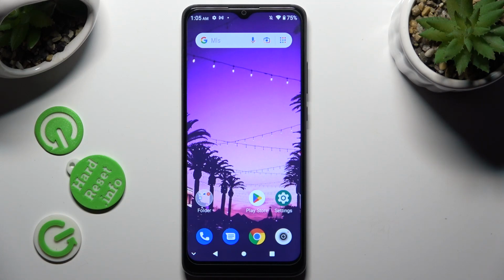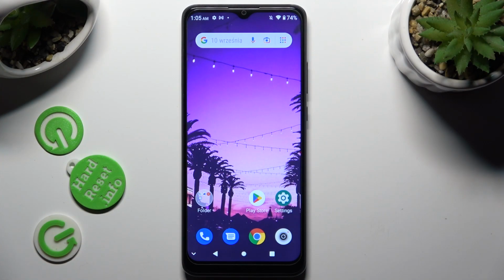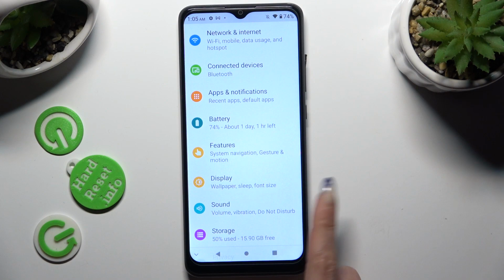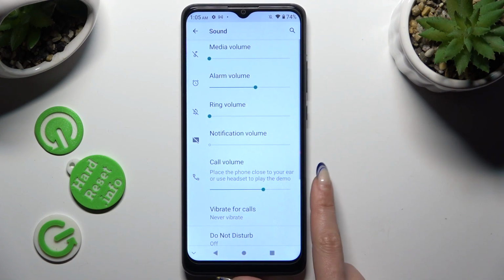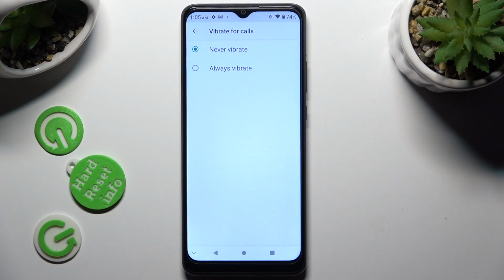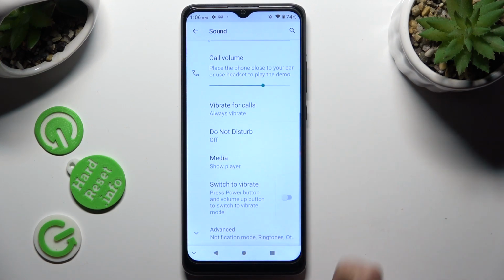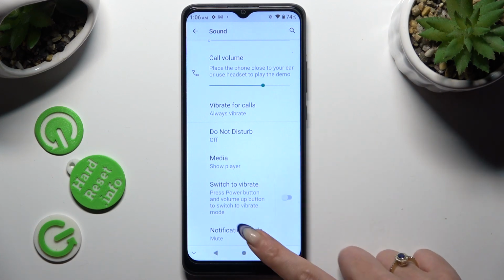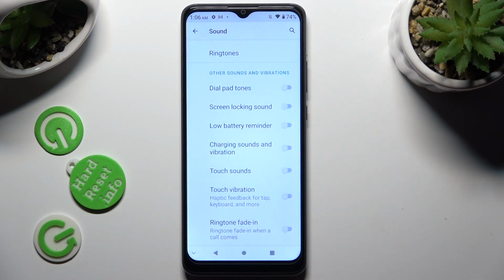How to Enter Vibration Settings on ZTE Blade A51 - Adjust Vibrations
Are you seeking ways to access vibration settings on your ZTE Blade A51? Curious about fine-tuning vibration preferences on your device? Look no further! In the following instructions, we'll guide you on how to easily locate and customize the vibration settings on your ZTE Blade A51. If you want to tailor vibration settings to suit your needs, follow these instructions to access and enable vibrations smoothly. Make your device vibrate to your liking! For more helpful tutorials on the ZTE Blade A51, explore our HardReset.info YT channel. We're here to make your smartphone experience even better!

How to use vibration on ZTE Blade A51? How to manage vibration settings on ZTE Blade A51? How to get access to the vibration settings on ZTE Blade A51? How to open vibration settings on ZTE Blade A51? How to allow vibration on ZTE Blade A51? How to find vibration settings on ZTE Blade A51? How to set vibrations on ZTE Blade A51? How to customize vibrations on ZTE Blade A51?